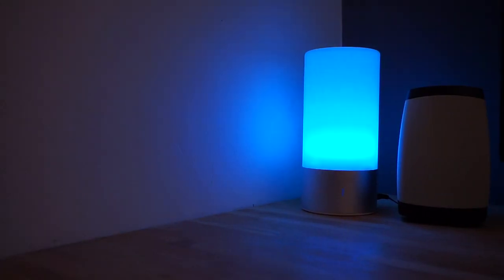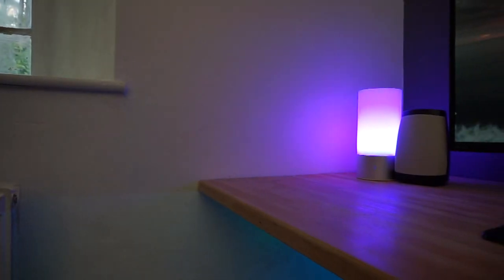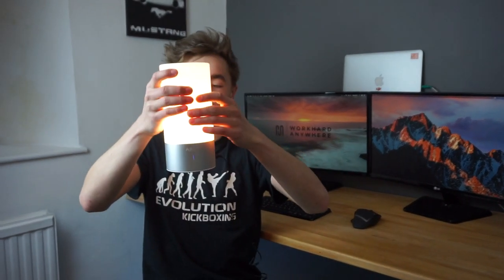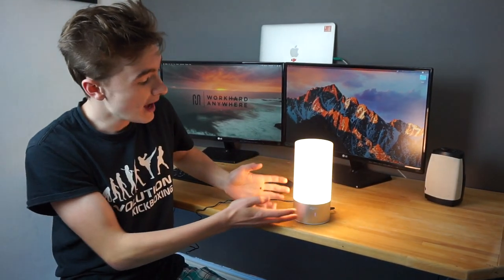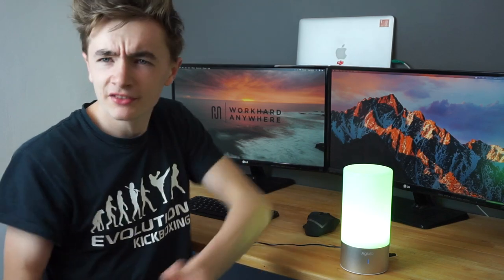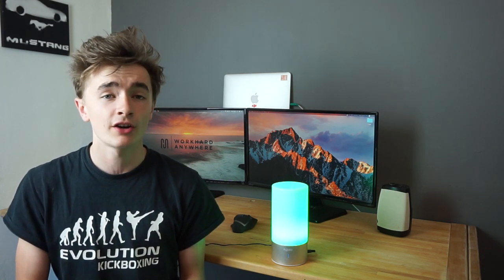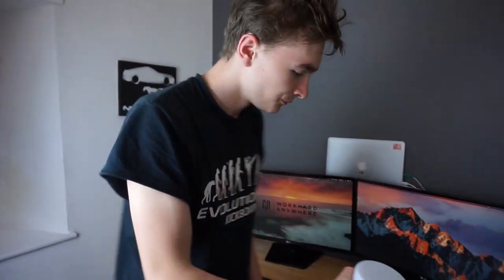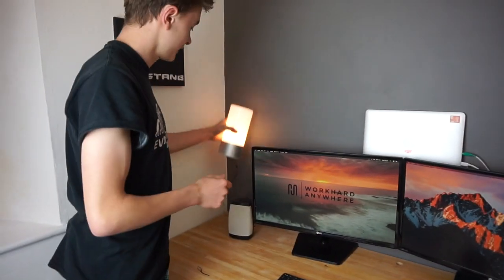Smart Touch LED Lamp!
By the Lamp On amazon

SUBSCIRBE!